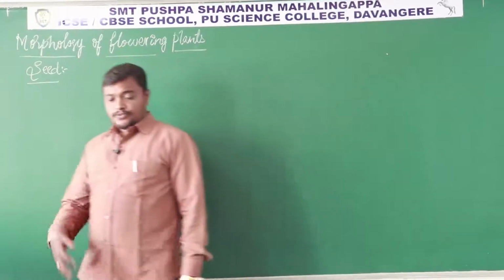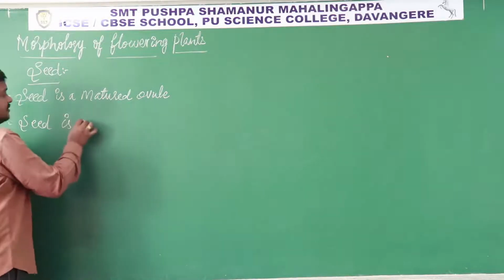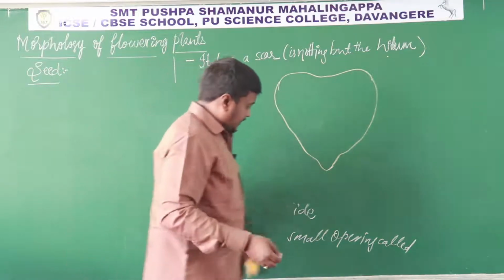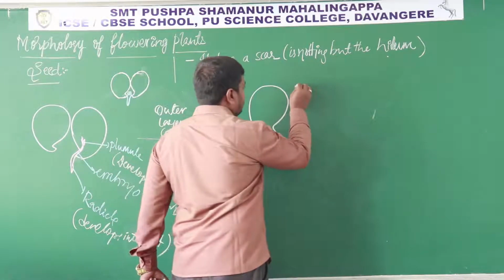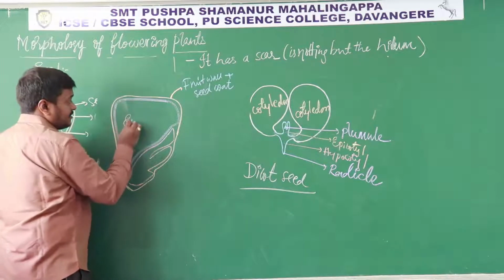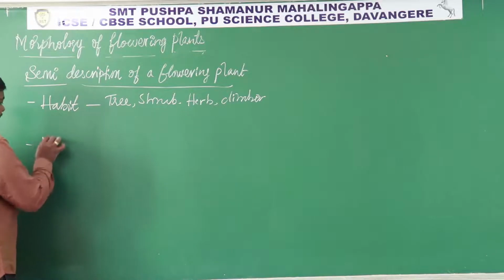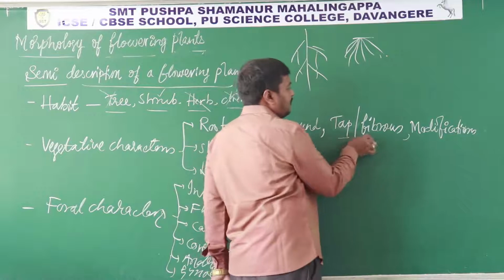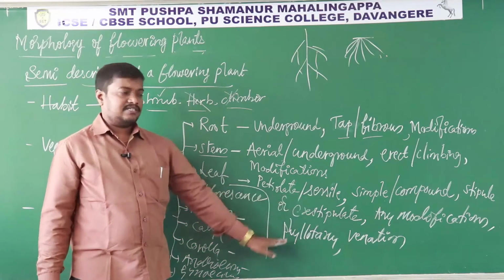Residential PU Science College Davanagere 12 Morphology of Flowering Plants